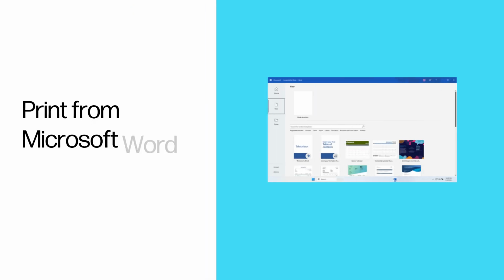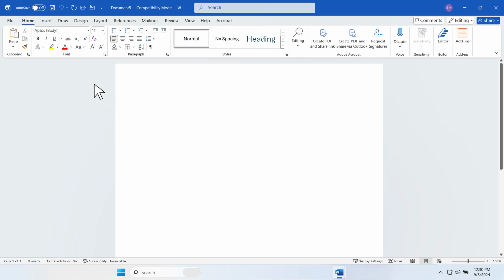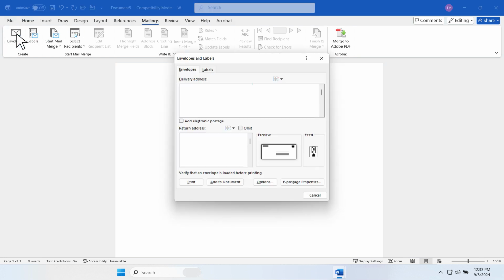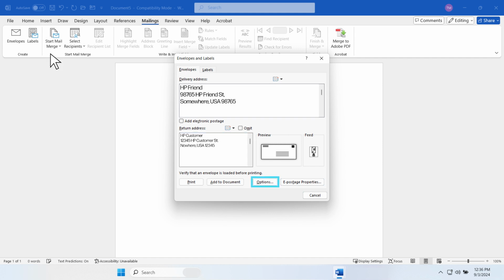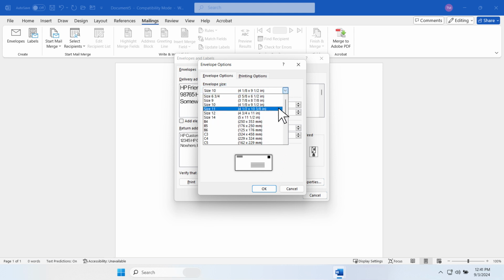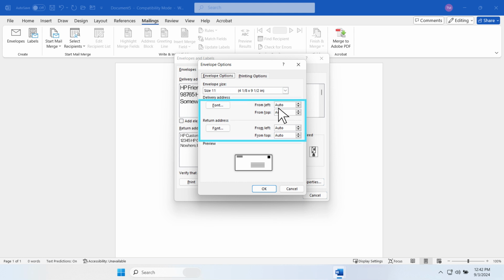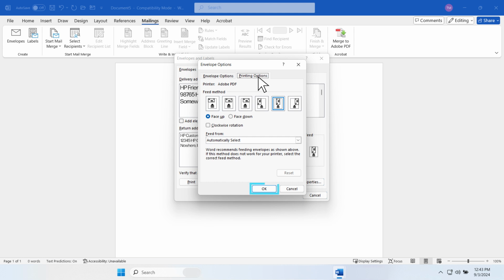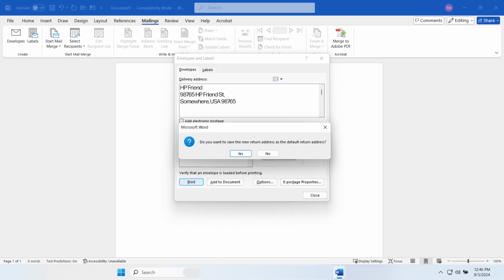How to print on envelopes from Word in Windows 11 | Product Category | HP Support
Learn how to print on envelopes from Windows 11. Follow the steps in this video to see how to load envelopes into your HP printer and use Microsoft Word to configure the envelope print settings.